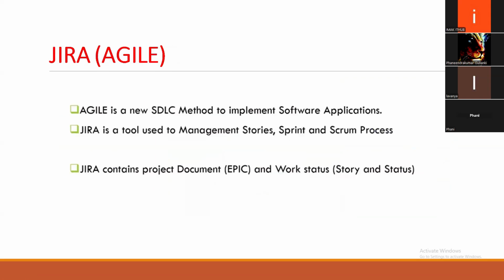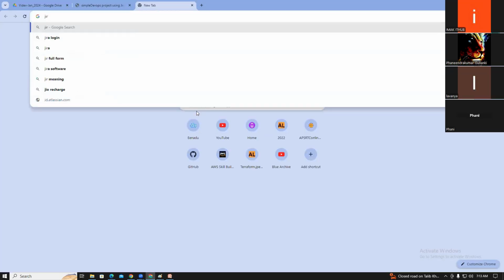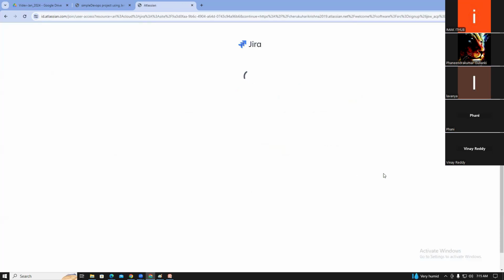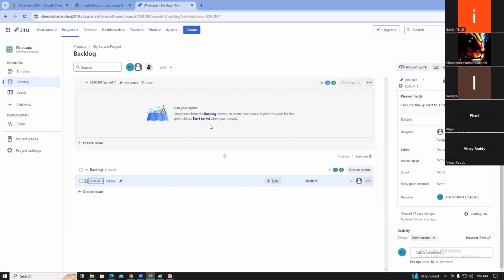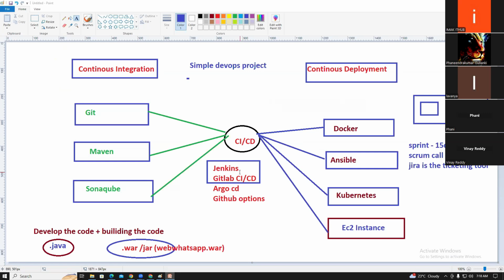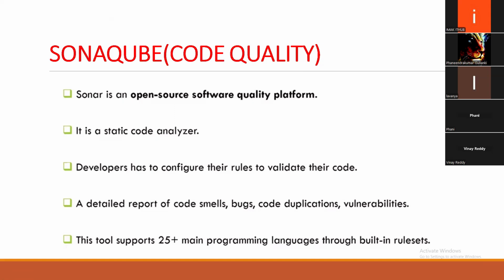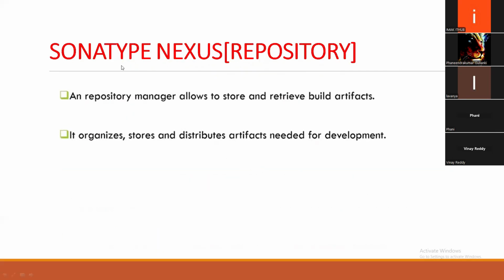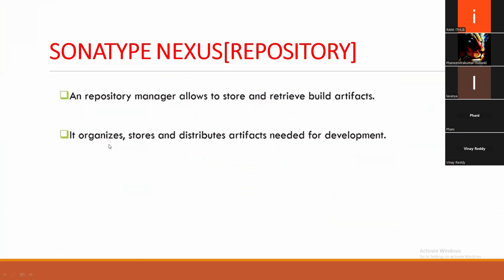Top 10 DevOps Tools You Must Learn in 2026 | Complete DevOps Tools Overview for Beginners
Unlock the power of DevOps with this complete guide to the most essential DevOps tools every IT professional and beginner should know in 2026.

In this video, you’ll learn about the top DevOps tools used by real-time engineers to automate, monitor, and manage the software development lifecycle efficiently. From Git, Jenkins, Docker, Kubernetes, Ansible, Terraform, Prometheus, Grafana, to Nagios and AWS, we cover them all in one place!

 What You’ll Learn:

What are DevOps tools and why they’re important

The most popular DevOps tools for CI/CD, containerization, monitoring, and configuration management

How each DevOps tool fits into the software development lifecycle

Key features and use cases for each tool

Whether you’re a DevOps beginner, system administrator, or cloud engineer, this tutorial will help you understand how these tools work together in a modern DevOps pipeline.